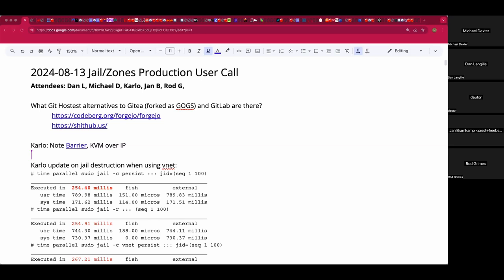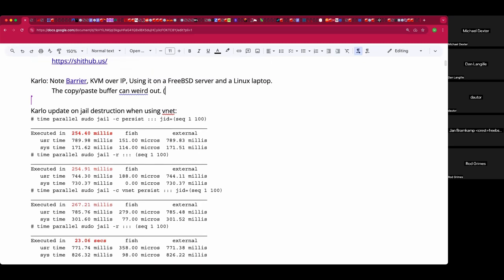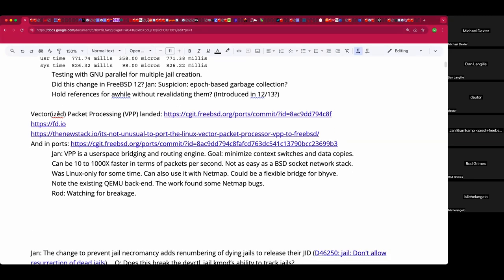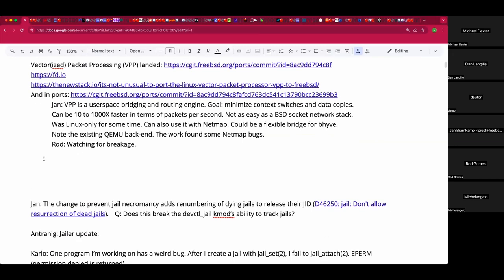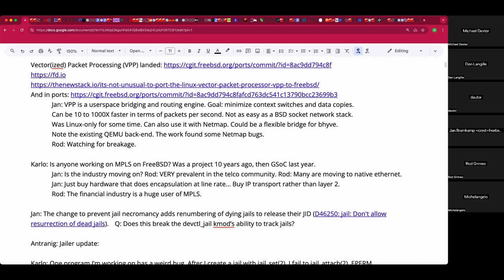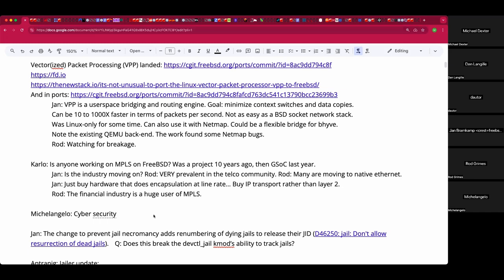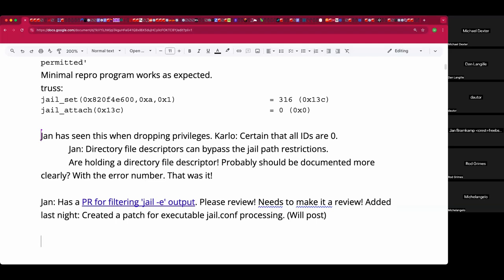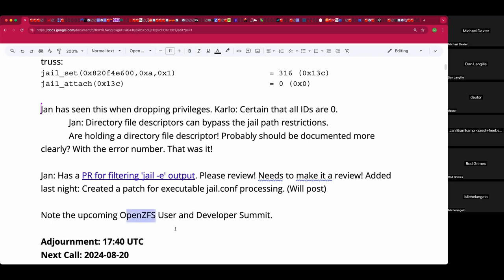2024-08-13 Jail/Zones Production User Call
The August 13th, 2024 Jail/Zones Production User Call

We discussed GitHub alternatives, Barrier KVM over IP, slow jail teardown with VNET enabled, Vectorized Packet Processing (VPP), MPLS on FreeBSD, a jail_set(2) we resolved on the call, 'jail -e' output filtering, executable configuration files, and more!